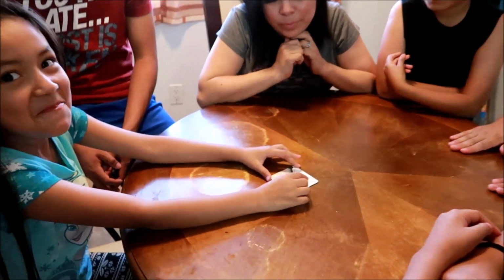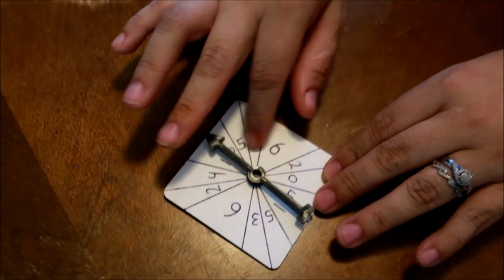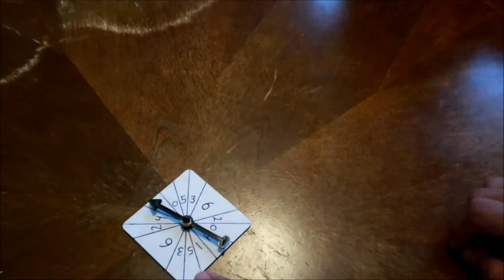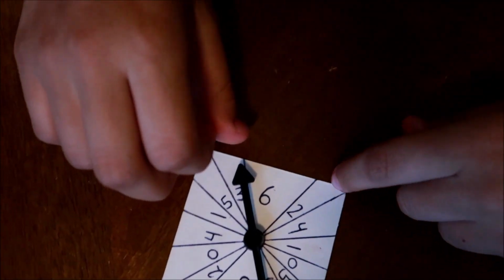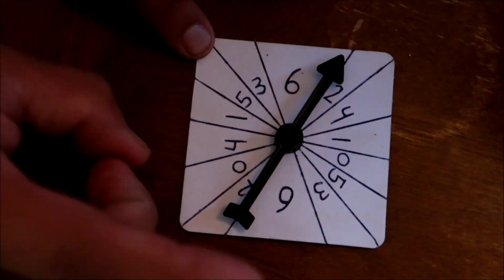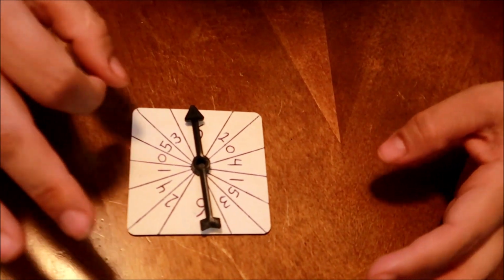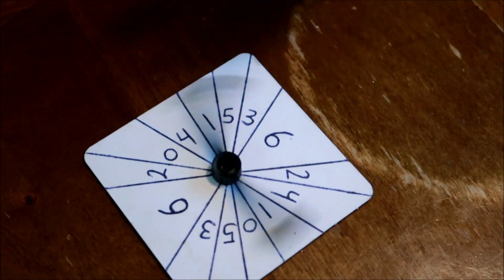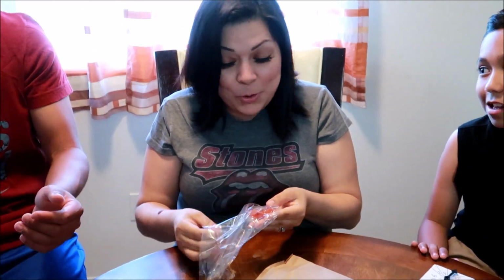WHAT'S IN THE BAG ?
HELLO there Welcome Back To Another Episode
Today WE have WHATS IN THE BAG CHALLENGE